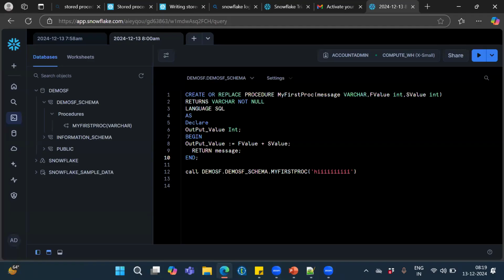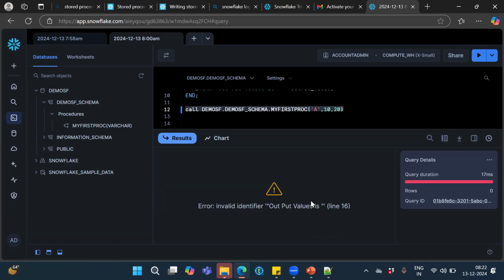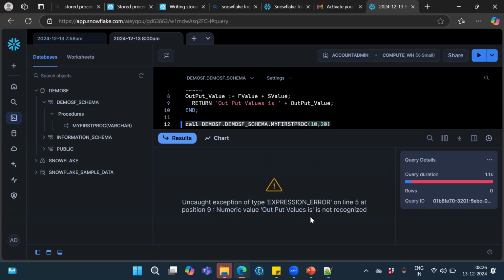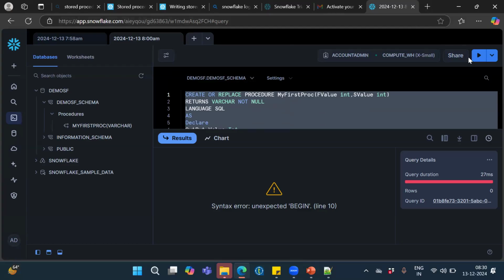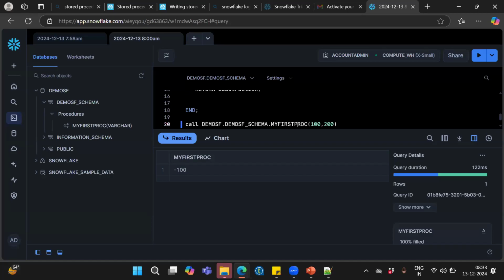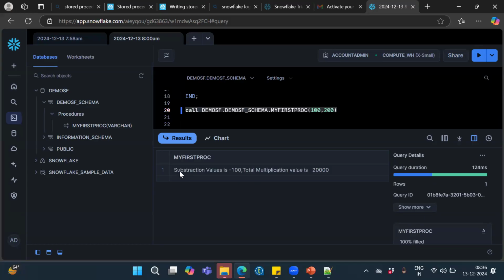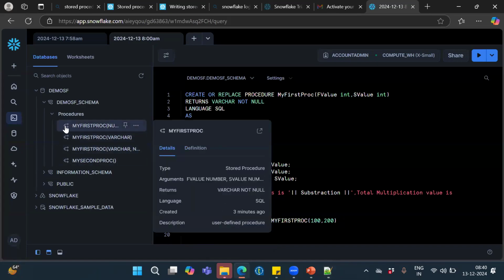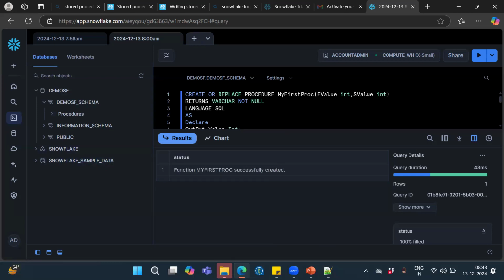SQL Database (Snowflake) - Class 20.1 | Introduction of Stored Procedures with Examples